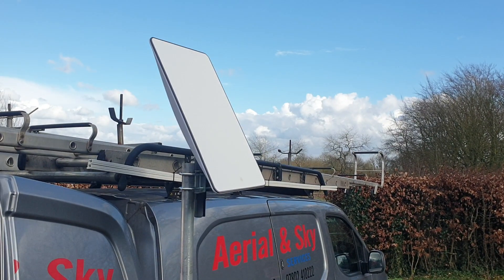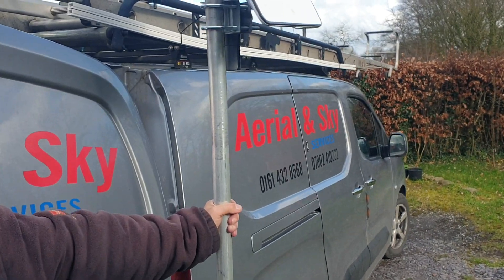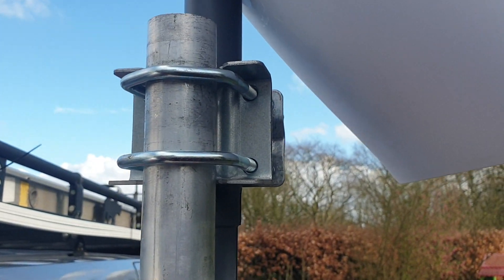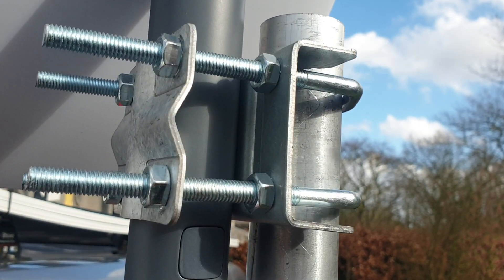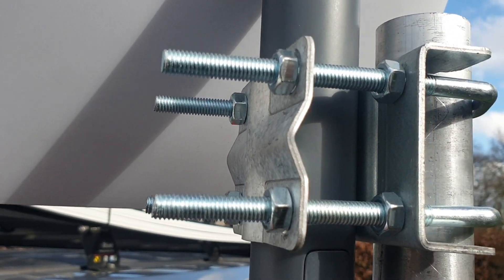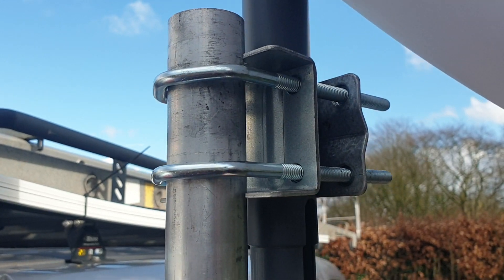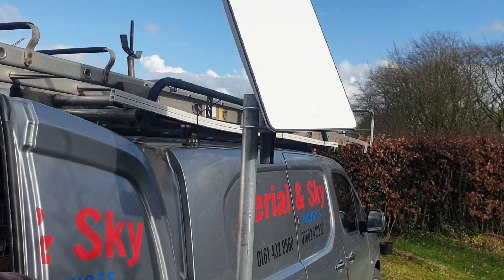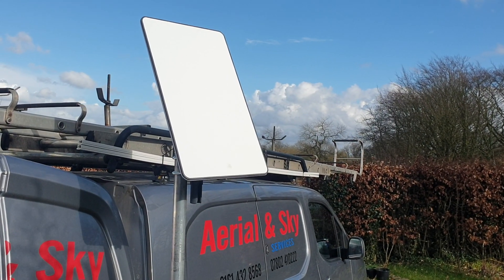starlink mast attachment we cover Nw uk Bob 07802410222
attaching starlink to a pole or mast ,we use a shelly clamp heavy duty
we cover Cheshire ,Wales
Lancashire, Cumbria and all the Nw